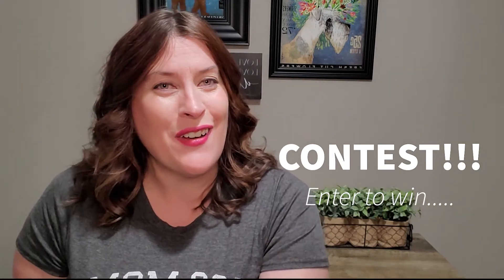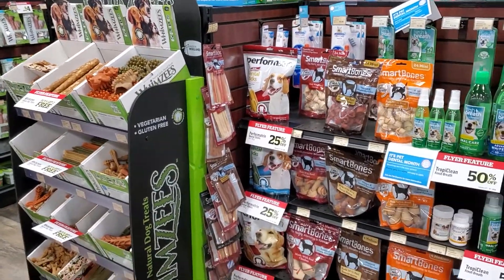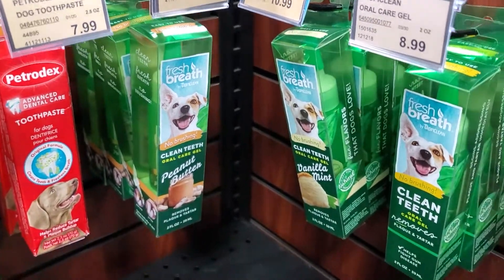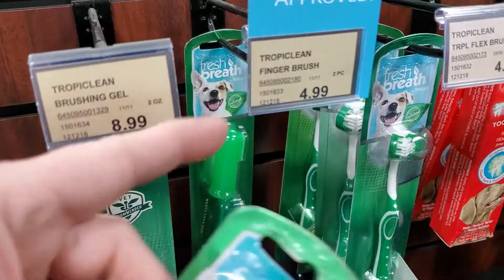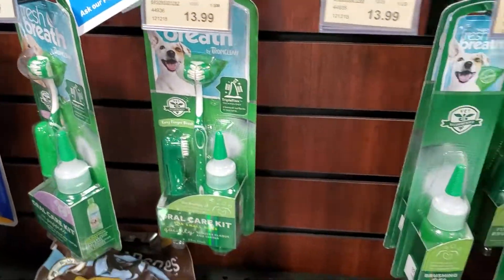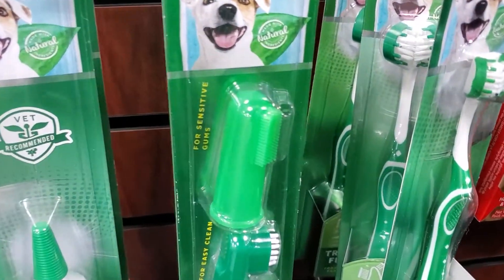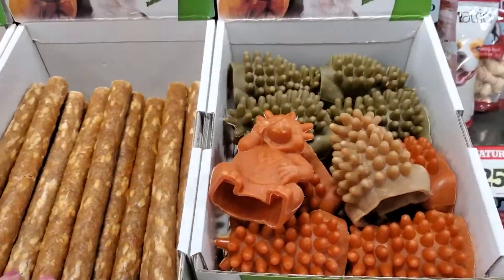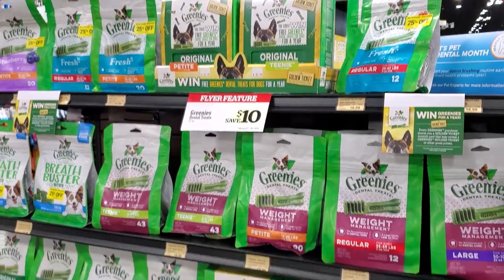How To Brush Your Dogs Teeth. How to start brushing your dogs teeth.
Hi!! In today's video we will show you how to start brushing your dogs teeth! First there are some things you must do, to get your dog ready to brush his teeth! Here is a EASY step by step plan, that will have you brushing your dogs teeth, with a toothbrush in no time! There is also a chance to win everything you need at the end of the video!

Here is the links to purchase the items you seen in today video:

Hi There! My name is Carrie and I am the creator of Fur-rolic the Vlog! For the last few years I have worked in the Pet Industry, and learned a wealth of knowledge. I have decided to share some of it with you! Come join in on every day craziness, with my fur-babies and I!!! I will be posting new video's every Friday where we will explore pup related products, health, recipes and everyday silly happenings! We will have product reviews, pet recipes, interviews with a groomer and pet health topics will also be explored, and every now and then, something thrown in for us pet parents as well! :) Thank you so much for joining me on this Journey called Fur-rolic! xoxo~Carrie, Jasper, Gizmo and Lallie